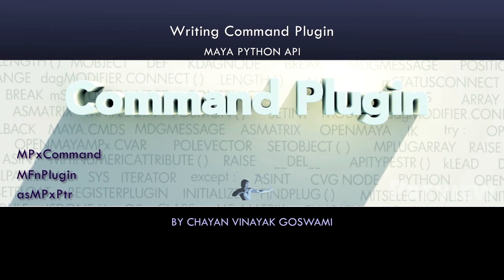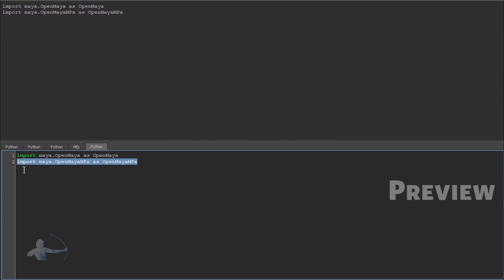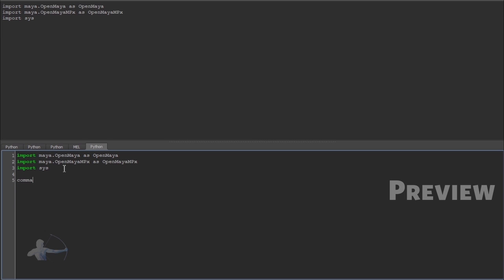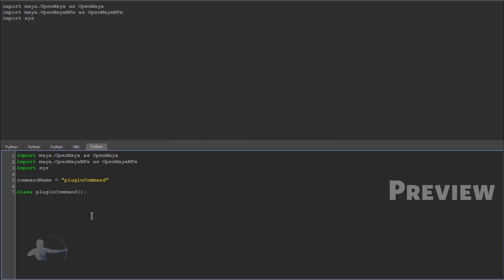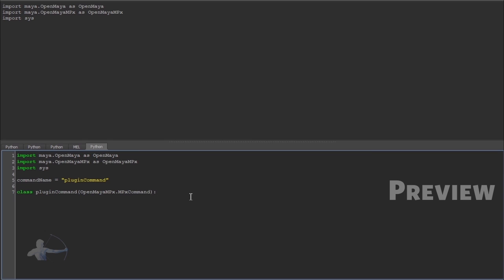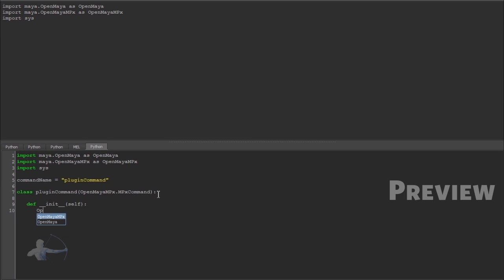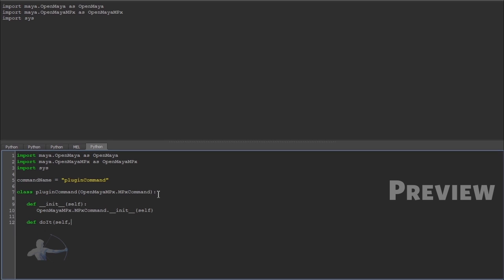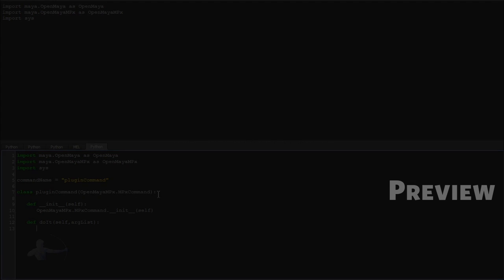6 - Writing Custom Command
In this video, we will understand how we can write our own custom command, what is the structure of the code for writing a Maya command. We will understand and use Maya proxy class.